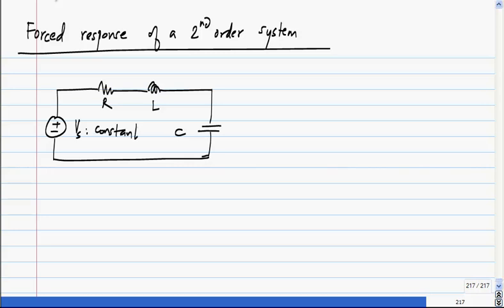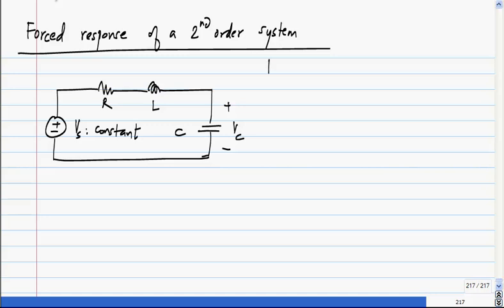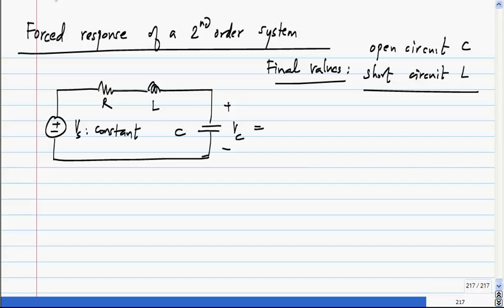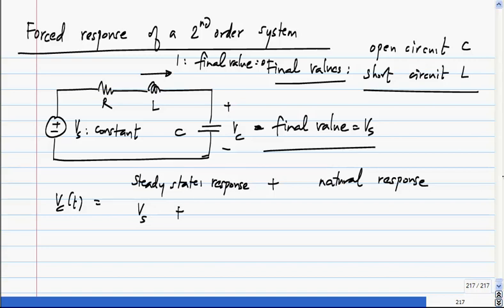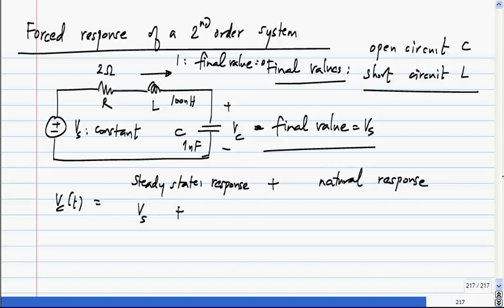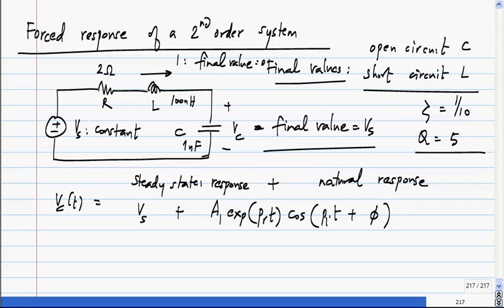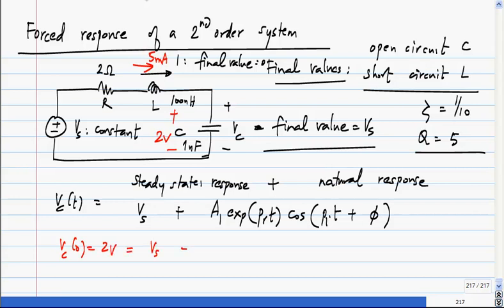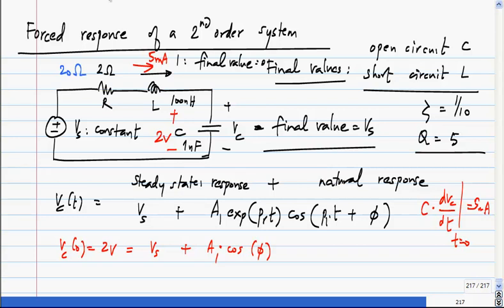Forced response of a second order system